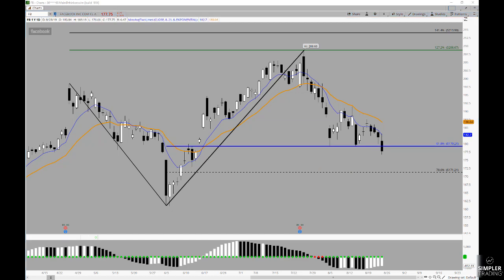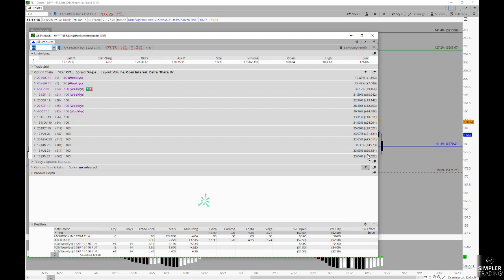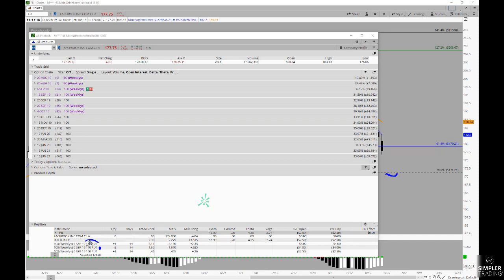Options: A Balanced Fly in FB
Facebook was down more than 2% today, and based off these patterns I think you might have a few bulls that are stuck. If that can fuel a move lower, this standard butterfly should be a good way to participate in the move.